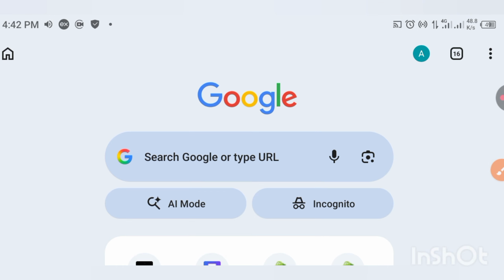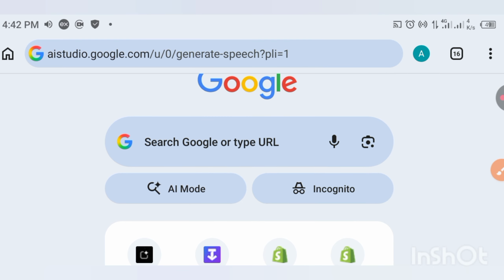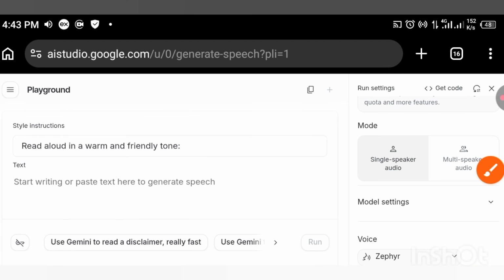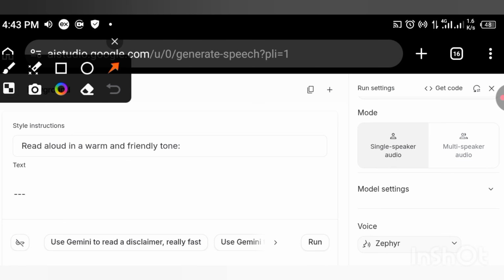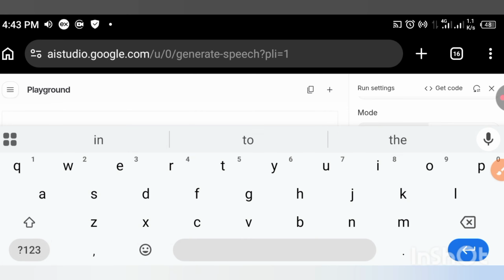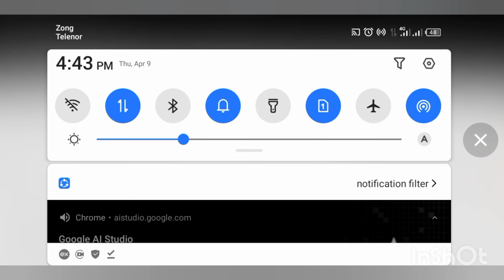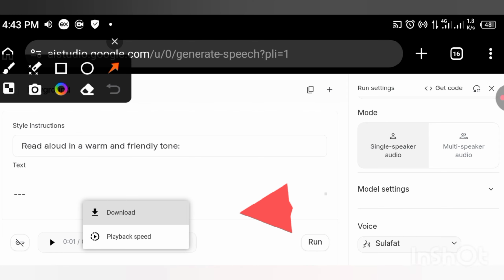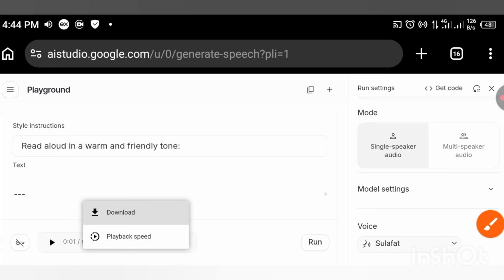How to Use Google Ai Studio For Voice Generation Step by Step Guide